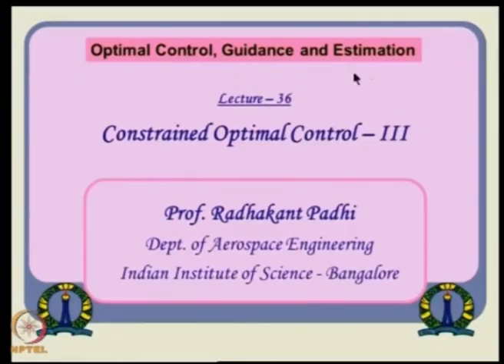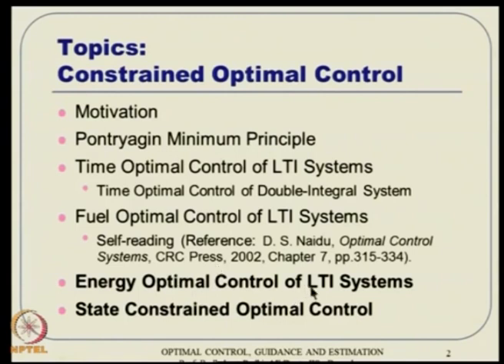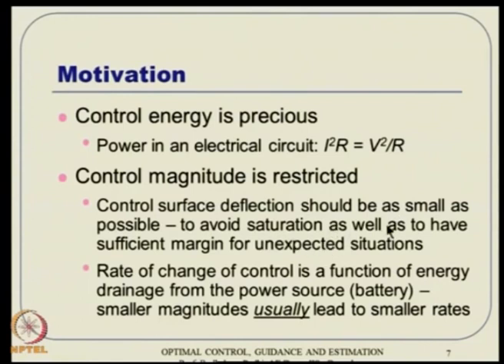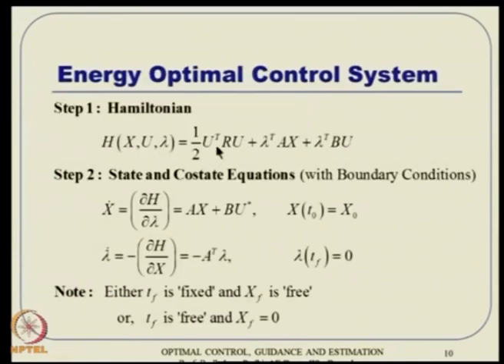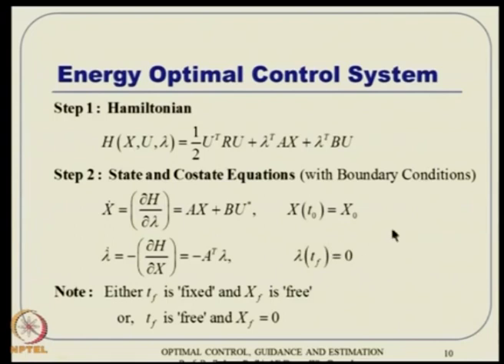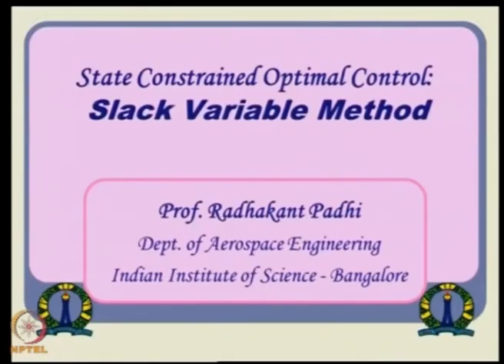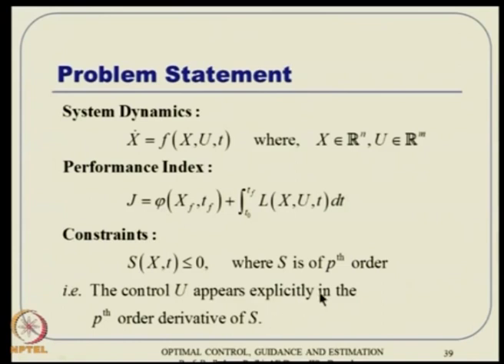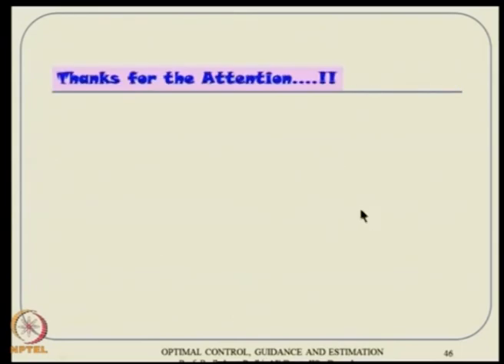Lec 36: Constrained Optimal Control – III